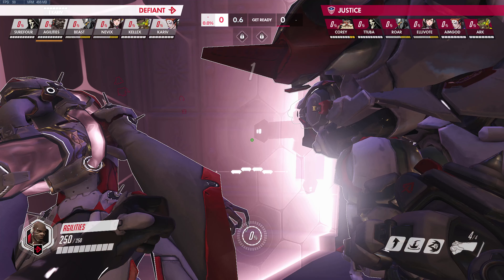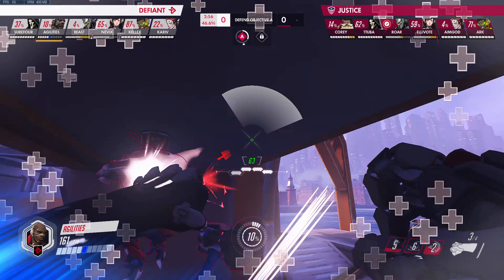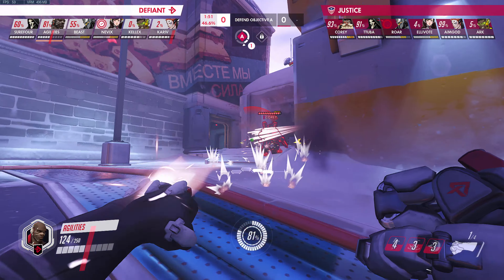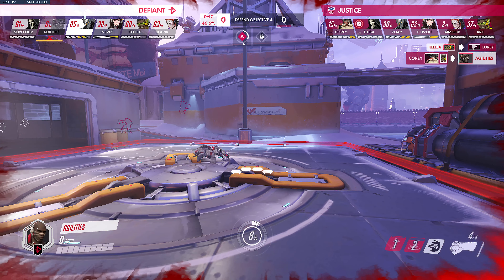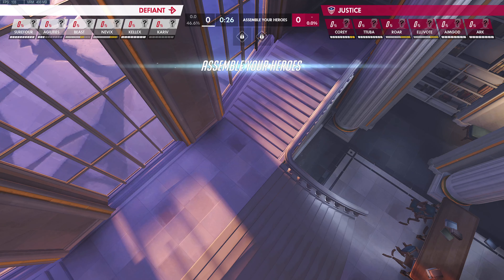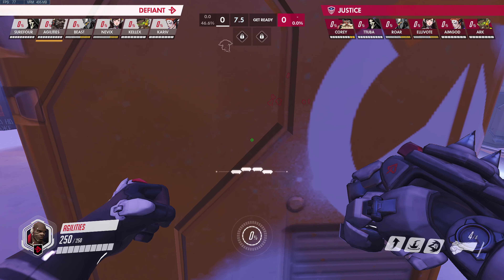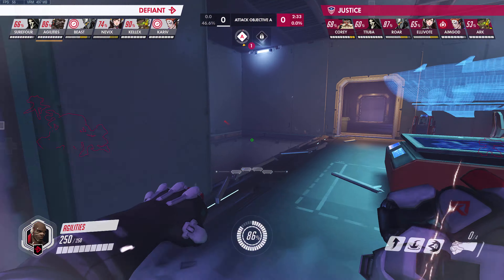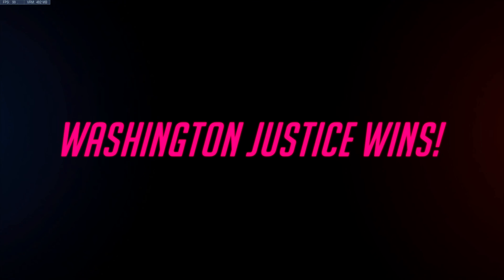Agilities - Doomfist POV - Volskaya Industries - Defiant vs Justice - OWL 2020 - OWL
View in Google Chrome browser for the best quality.

for more high quality/bitrate POV videos.

Watch the original broadcast with commentary on the Overwatch League YouTube channel.

This video was recorded using the Overwatch League Replay Viewer client, property of Blizzard Entertainment, Inc. All copyrights and trademarks belong to Blizzard Entertainment, Inc.